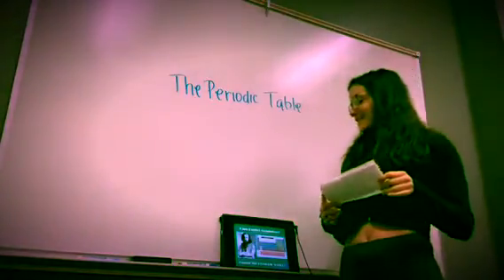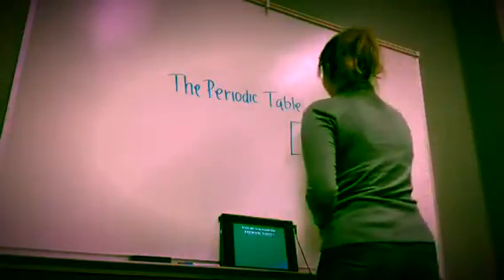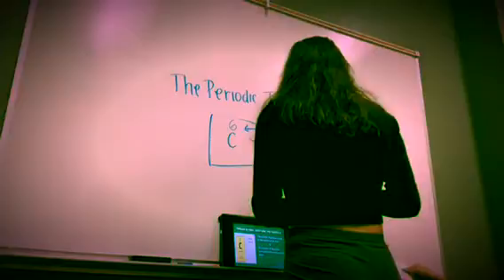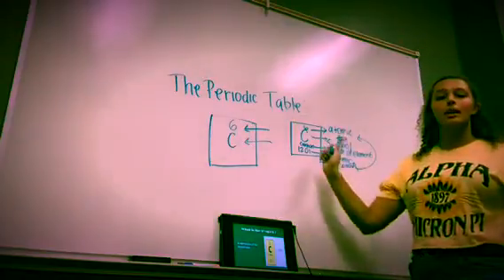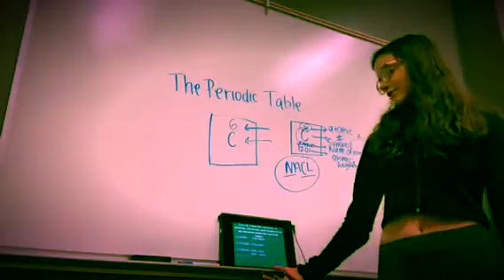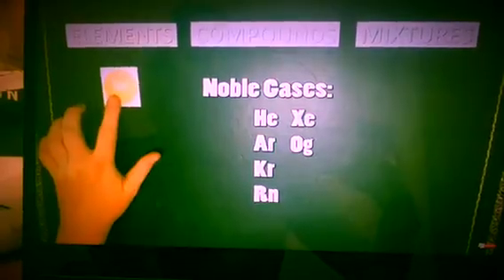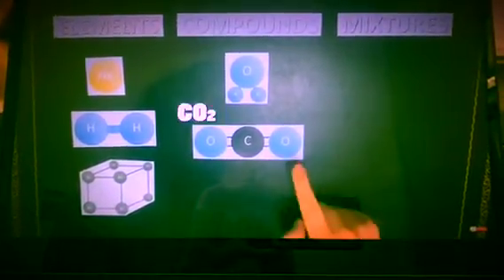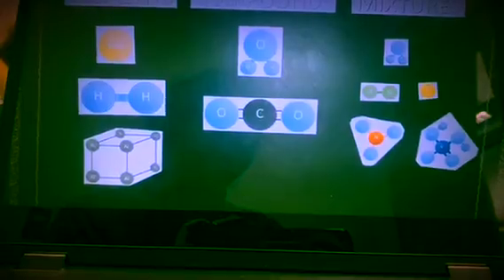The periodic table lesson video #1 of 2